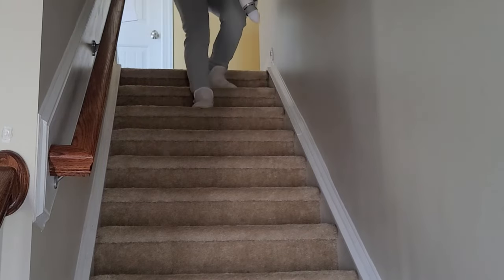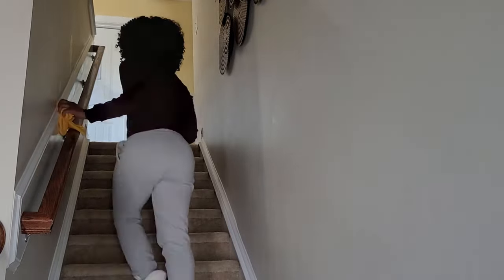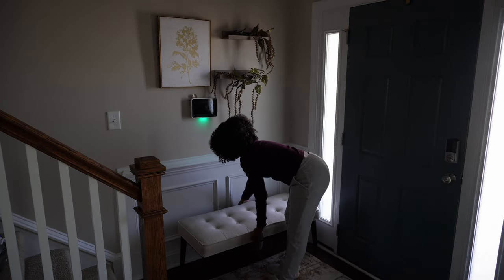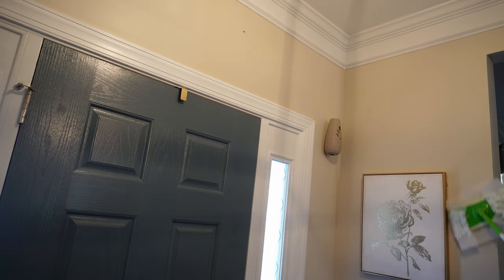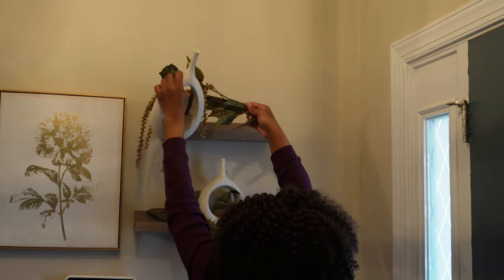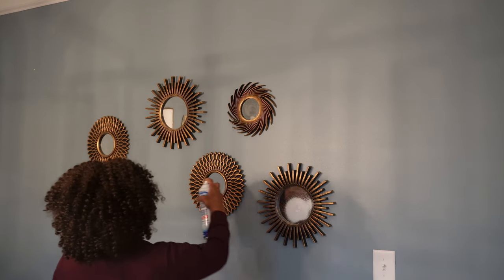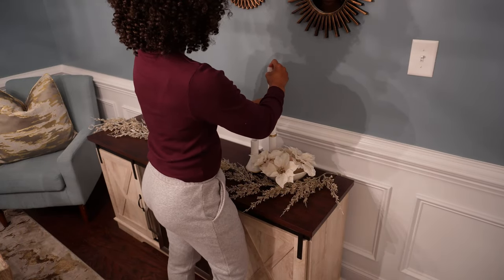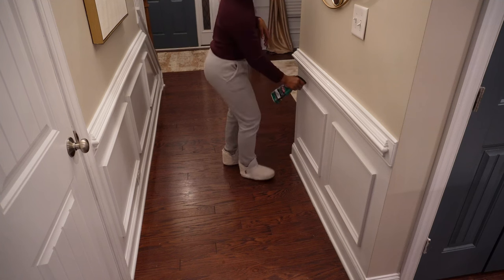New 2023 Home Reset | Deep Cleaning Motivation | Part 3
Hi everyone. Join me for Part 3 of my deep clean series. Stay blessed!